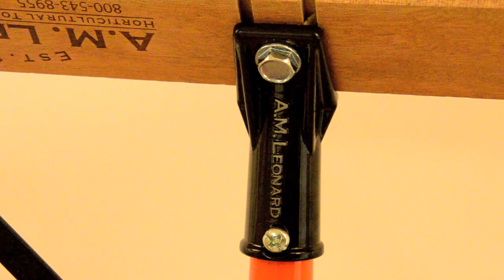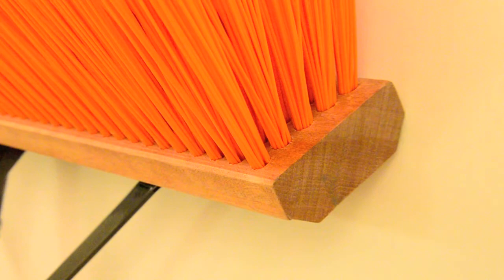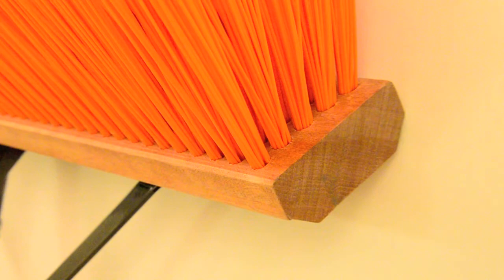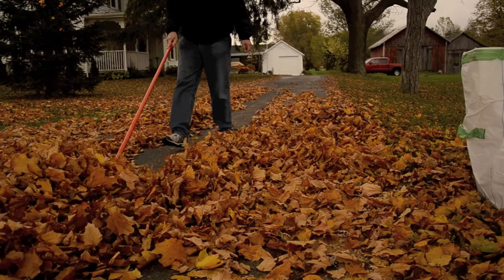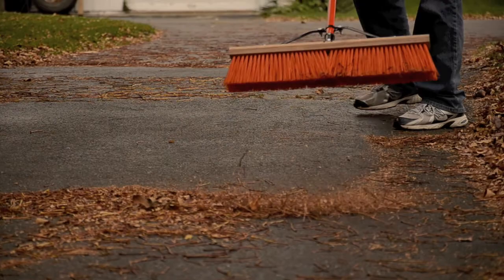Amleo.com and the 2424 Leonard Broom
Leonard Heavy Duty Coarse Broom With Steel Handle
Compare and Save! We've included all of the great features of the name brand. Built to last with a high quality hardwood block (3" x 1 1/8"). Highly concentrated 4.25" bristles clear a wide swath. 60" steel handle has a strong steel connector and powder coated braces. Bristles are held by galvanized steel fasteners for durability. Wooden block is lacquer coated for long life. 60" steel handle. Lifetime warranty.